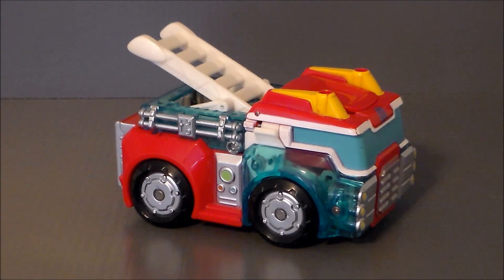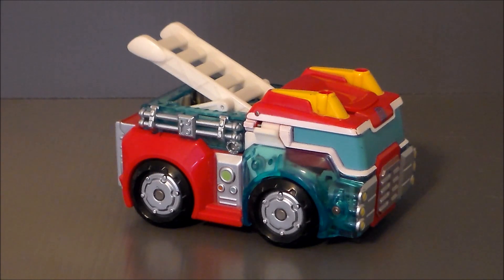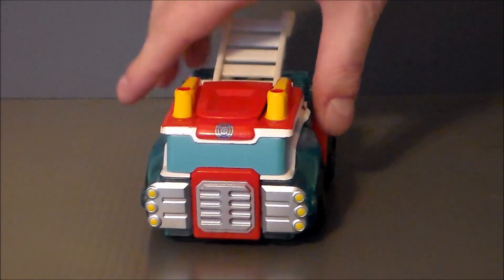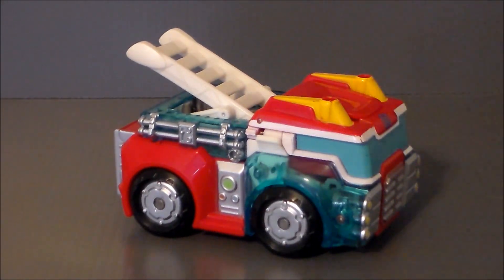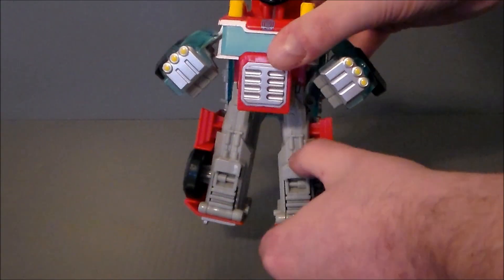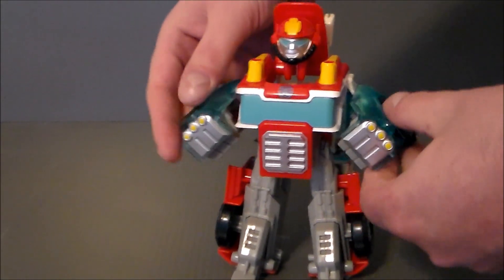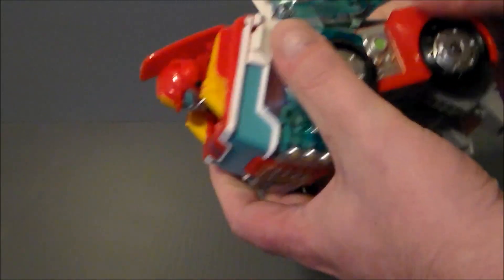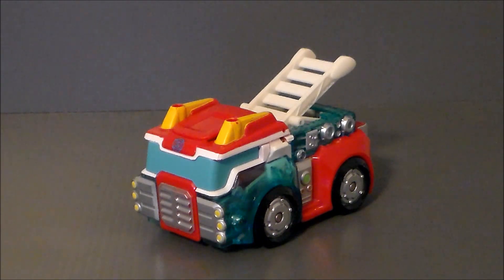Heatwave Transformers Rescuebots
This is a Kid's Corner review for the Transformers: Rescuebots Energize Heatwave by Playskool.